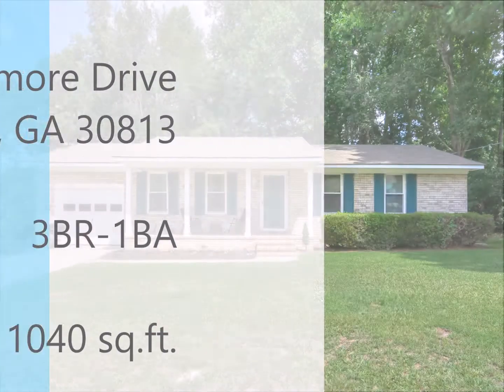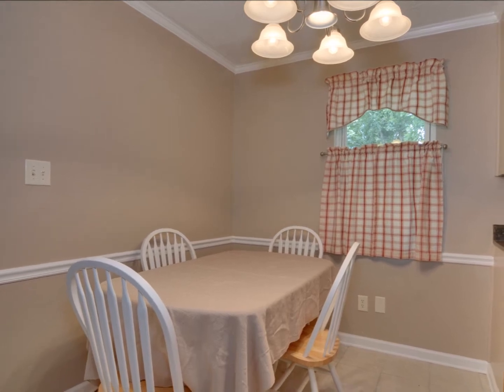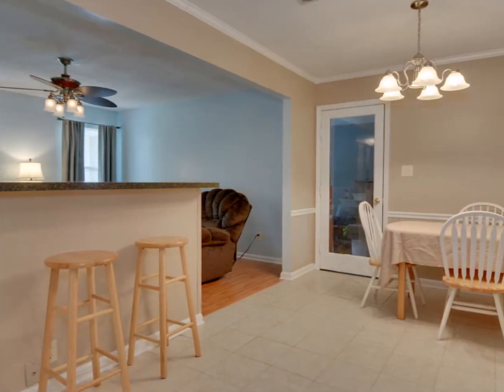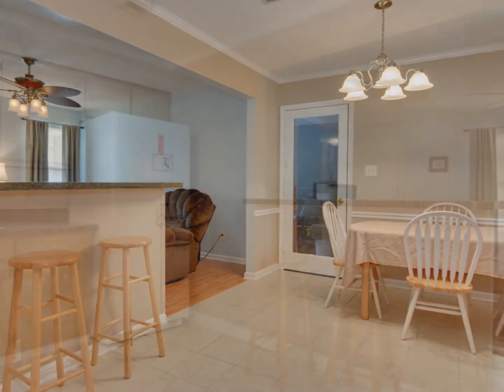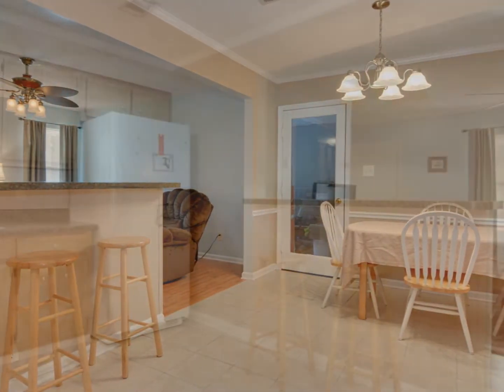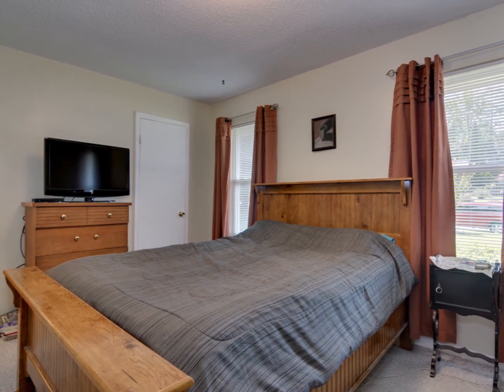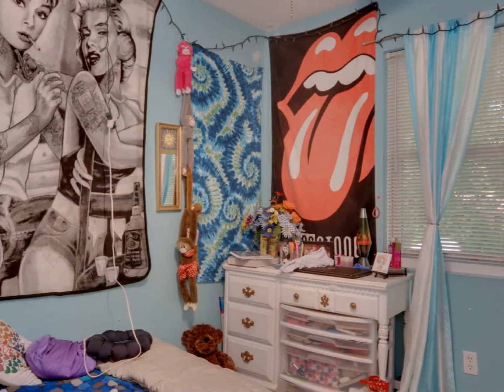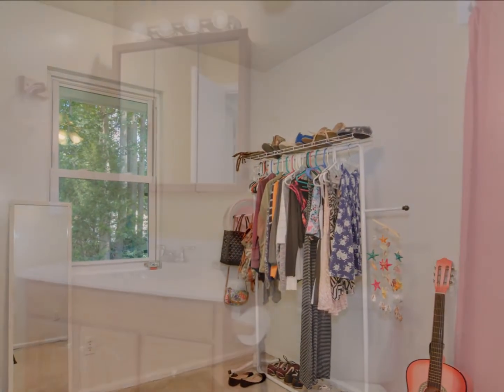920 Sycamore Drive Grovetown, GA Homes for Sale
This all-brick Grovetown home is in a quiet, cul-de-sac location near shopping, dining, and schools. Welcome home to a rocking chair front porch that introduces a spacious living room. Living room is a soothing shade of blue with nice laminate flooring. This open floor plan allows for easy entertaining. Chair rail molding, crown molding, and a 5 light chandelier in the dining area. Large kitchen boasts a breakfast bar overlooking the living room. Updated countertops and ample cabinet space! White appliances remain with the home. Nice sized carpeted bedrooms have easy access to the full bath with a medicine cabinet and tub/shower combo. This home is situated on a large lot with a big back yard that's perfect for grilling. The outdoor storage building and the one car garage complete the total package that this Grovetown home has to offer!